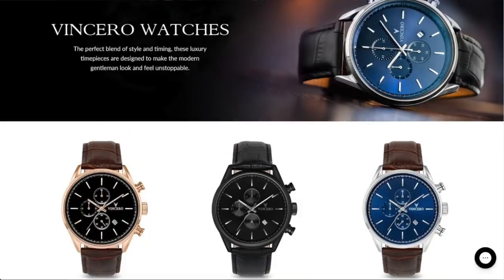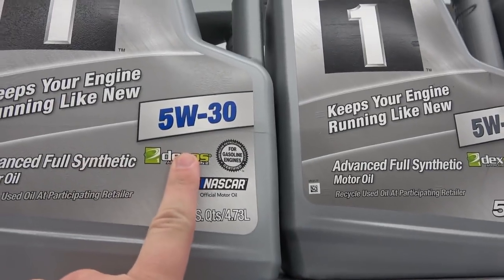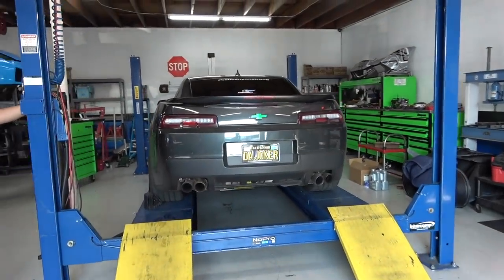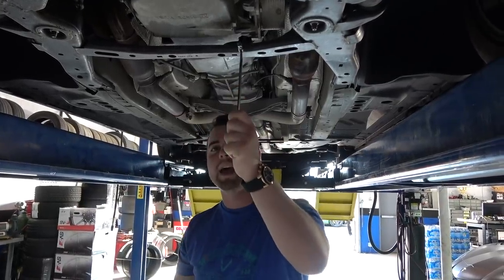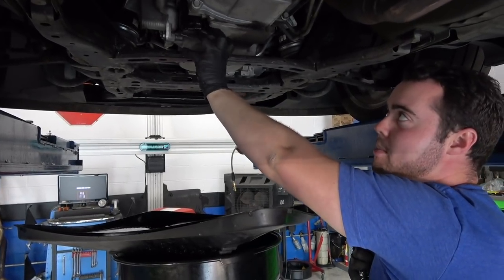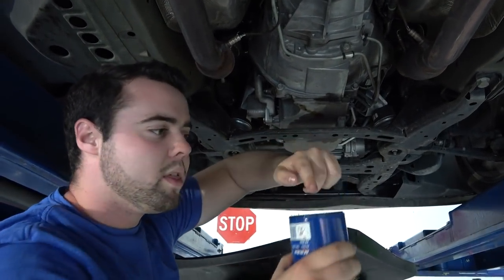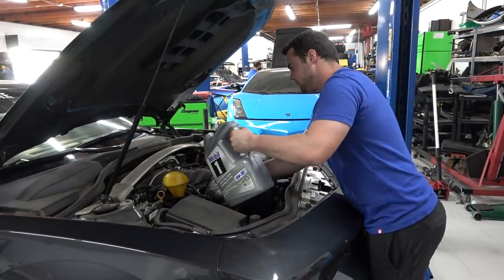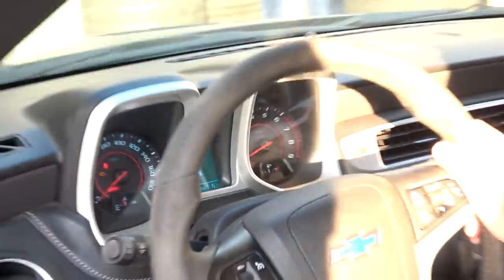How To Change Your Oil - The Secret!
Check out Vincero Watches huge sale!

Family friendly